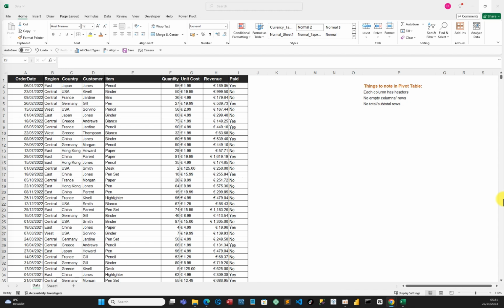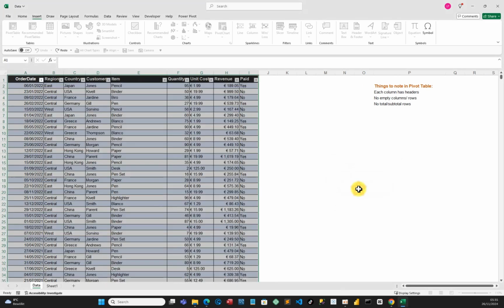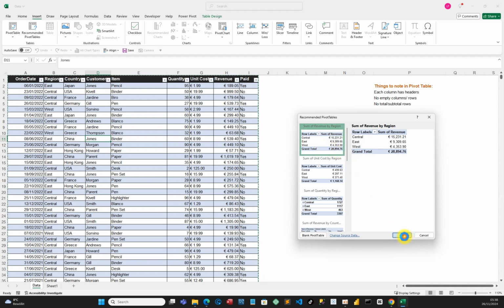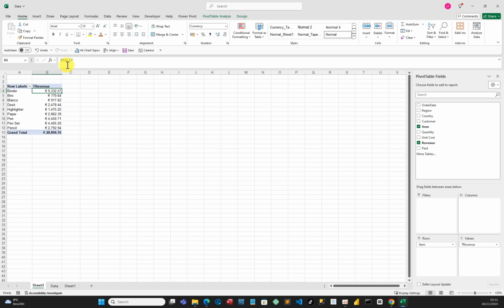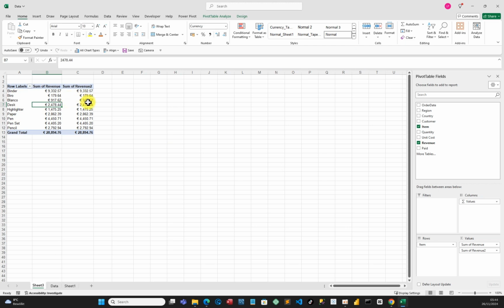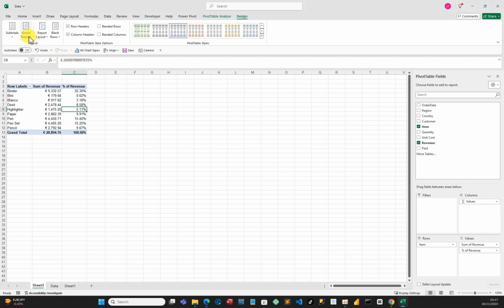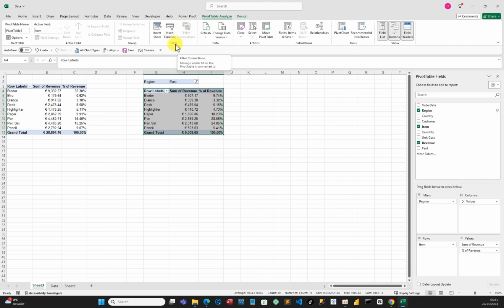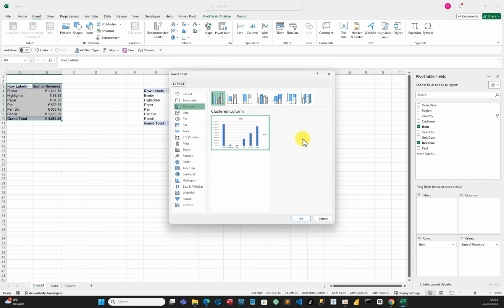Pivot Table Tutorial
Watch this video to learn about Pivot Tables and what to look for in Pivot Tables. You can use this video practice on any dataset.